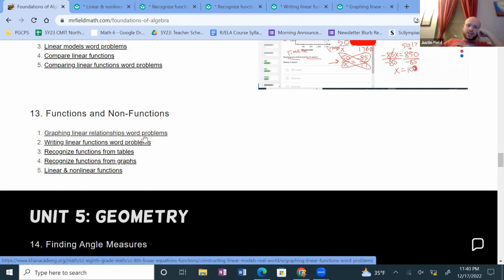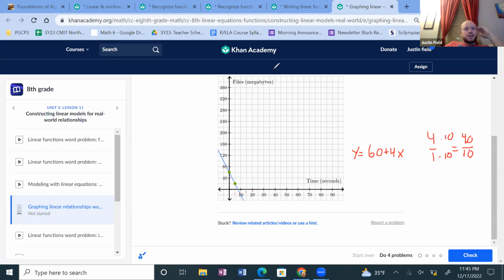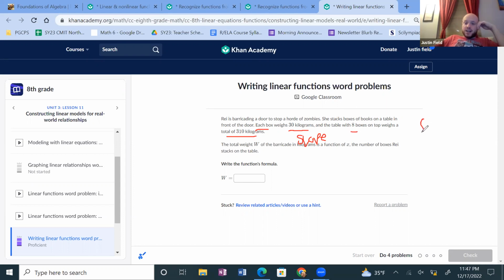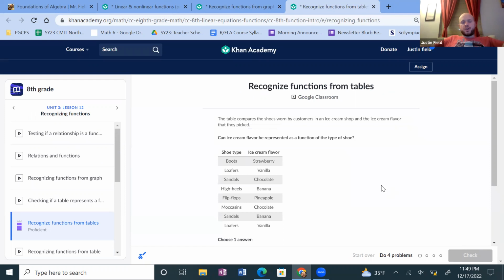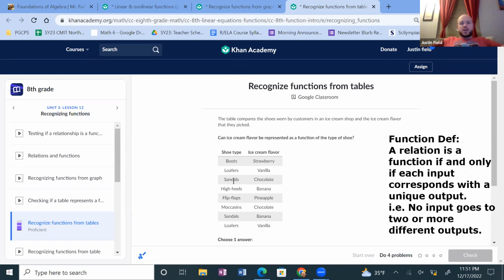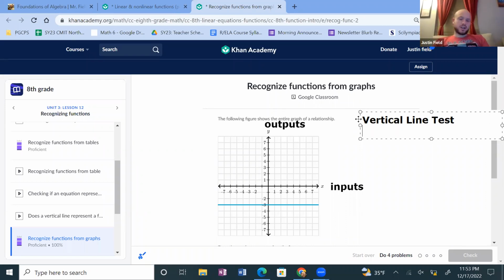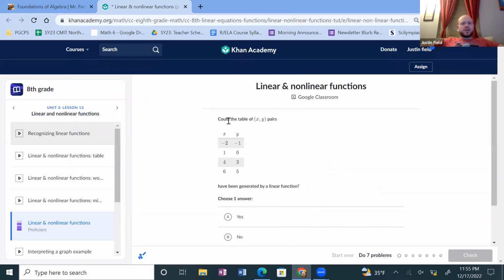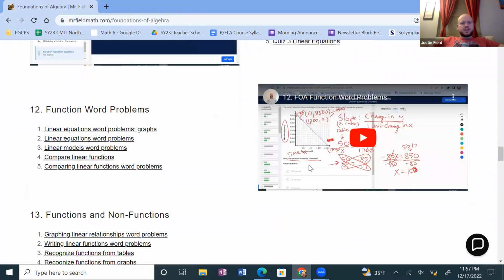13. FOA Functions and Non Functions